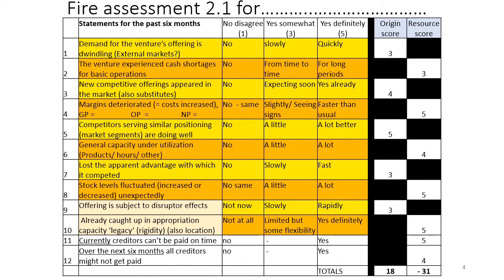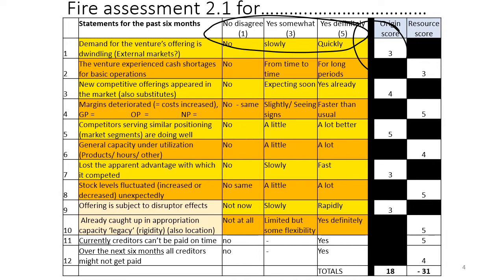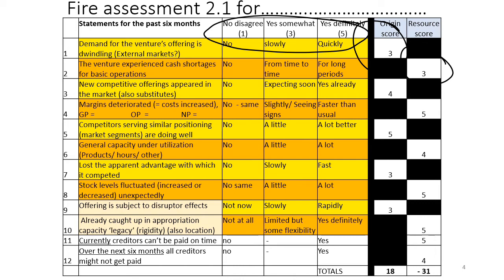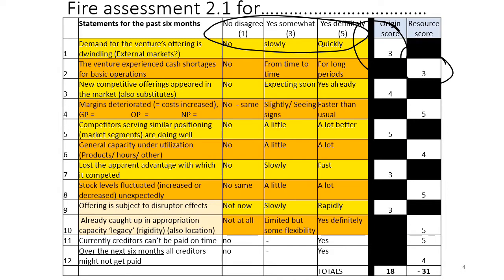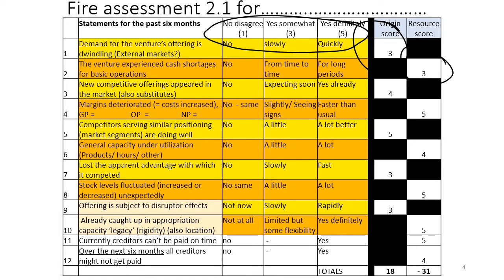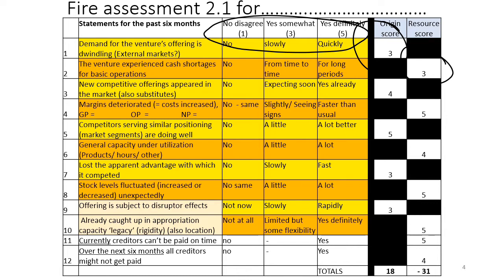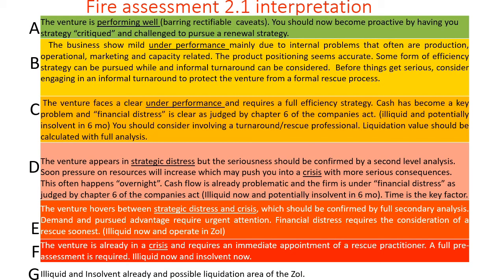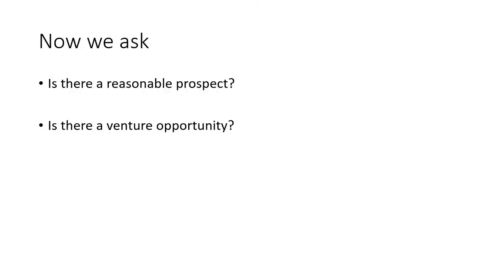5 Fire assessment to quantify distress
Quick assessment of a distressed venture before turnaround strategies